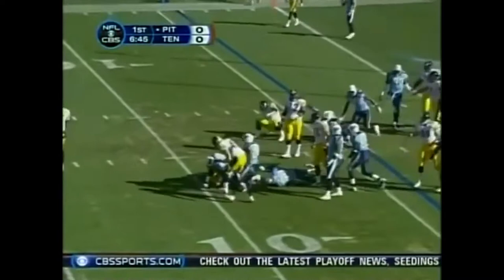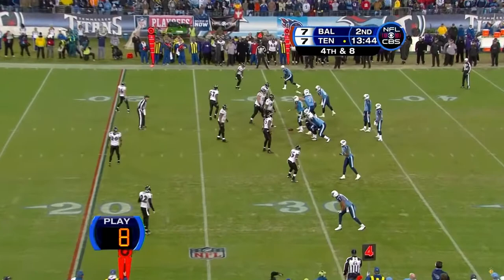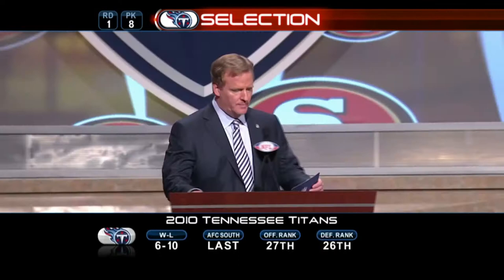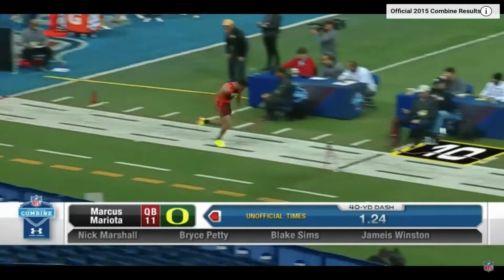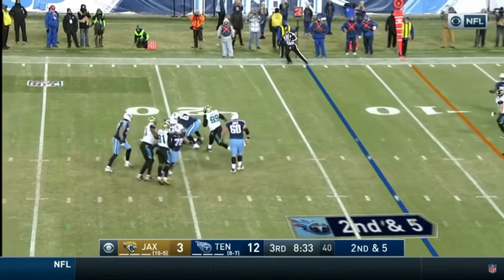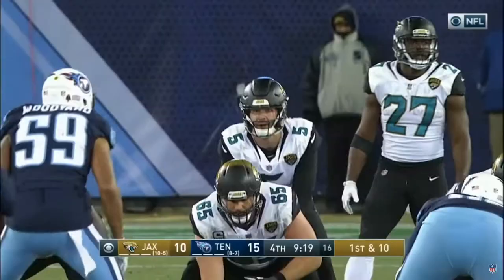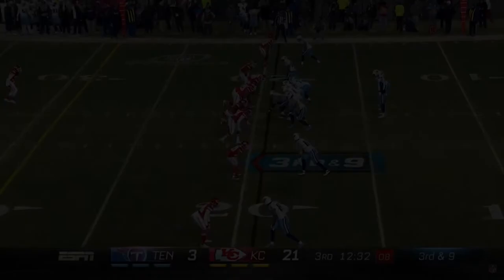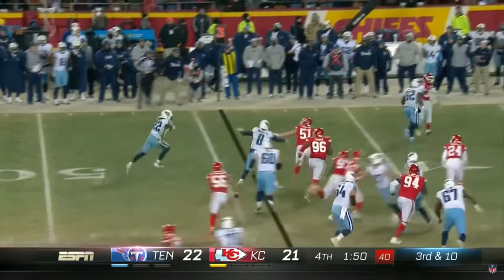3,278 Days: A Tennessee Titans Documentary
3,278 Days: A Tennessee Titans Documentary
This video shows the journey from 2008, when the Titans made the playoffs, all the way to 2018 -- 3,278 days later -- when the Titans finally made it back to the playoffs.

Victory by Two Steps from hell -- 00:32 - 5:49
Crushed by David Robidoux -- 5:49 - 7:48
Midseason Slump by David Robidoux -- 7:48 - 10:06
Waiting for the Cut by David Robidoux -- 10:06 - 12:21
Warriors Return by David Robidoux -- 12:21 - 15:28
Time Out by Christon Gray -- 15:42 - 19:41
Rise and Conquer by David Robidoux -- 20:07 - 23:18
Conquering Hero by David Robidoux -- 23:18 - 26:23
Fight For Honor by David Robidoux -- 27:48 - 29:38
Furious by David Robidoux -- 29:38 - 34:37

Gear I use:
Sony RX100 mk1
CyberLink Power Director 15 PD16